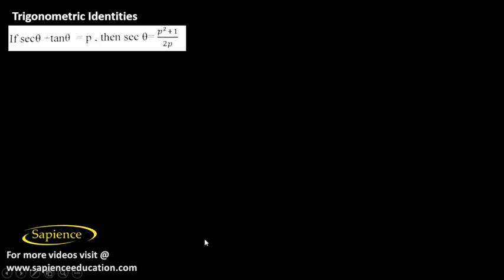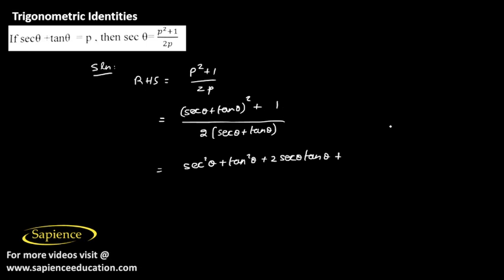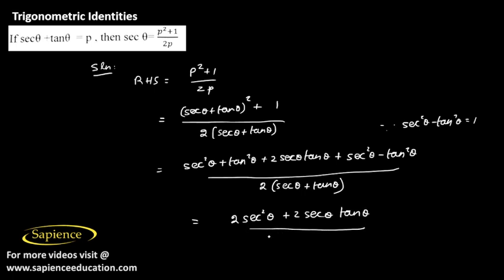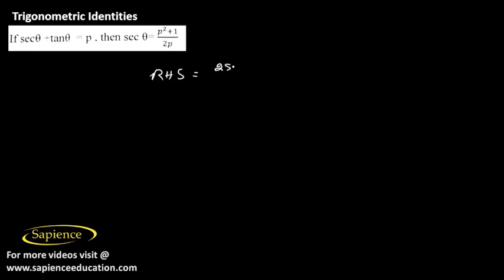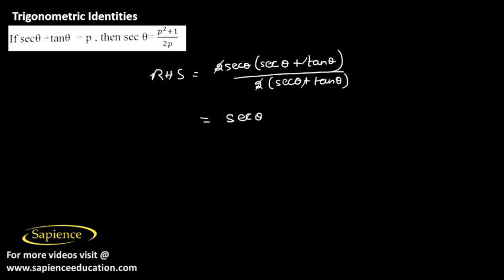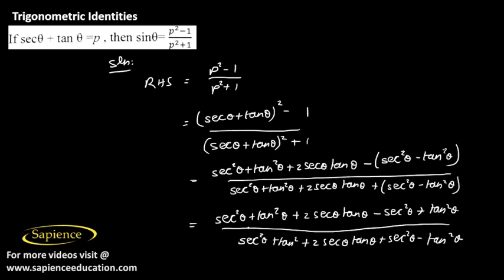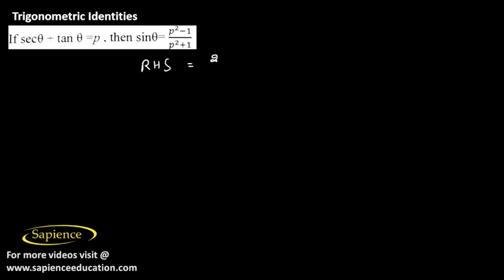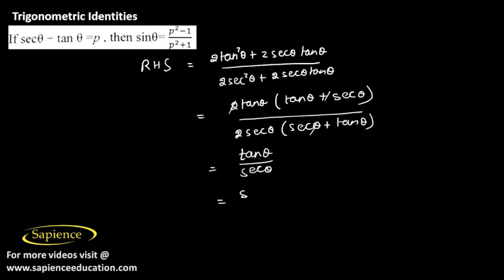class 10 Mathematics | Trigonometric Identities | Practice Questions | Q37 & Q38